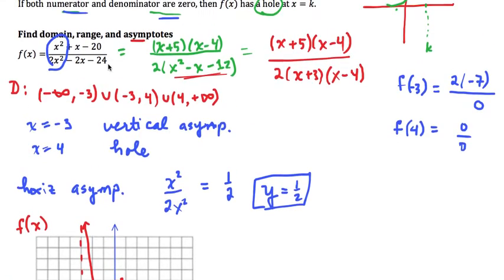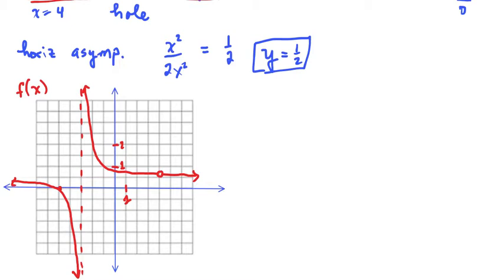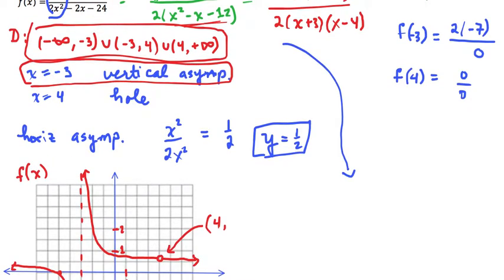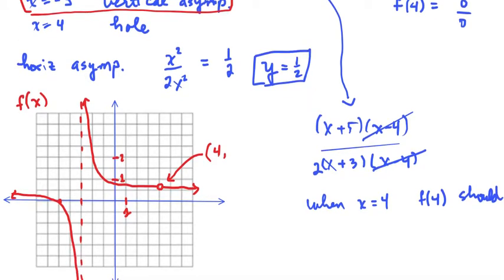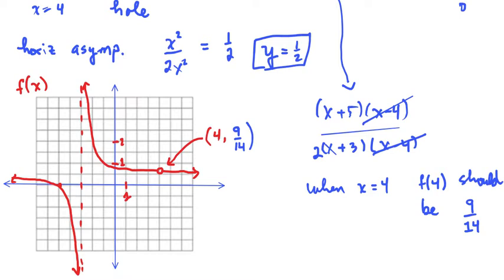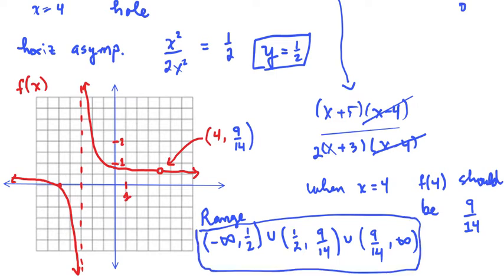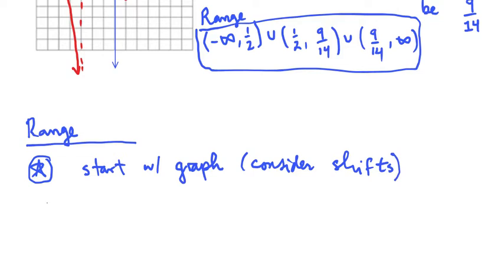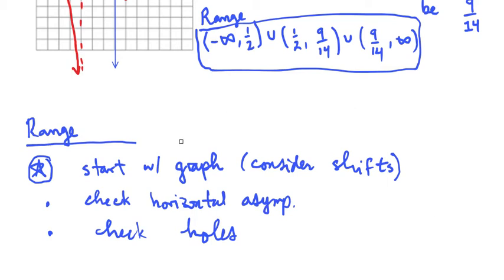Asymptotes and Range